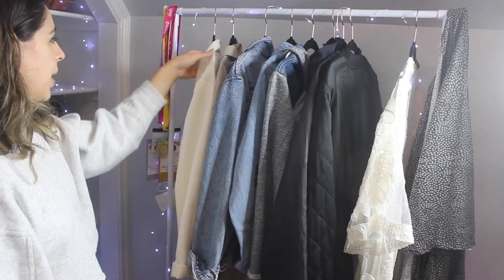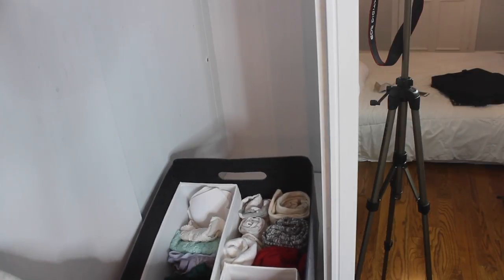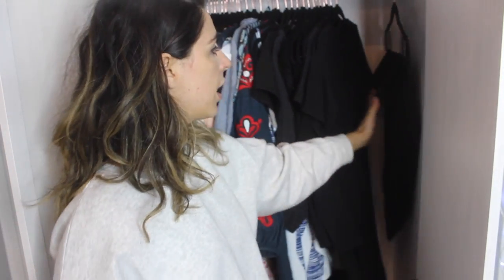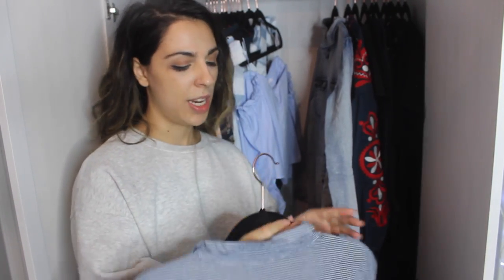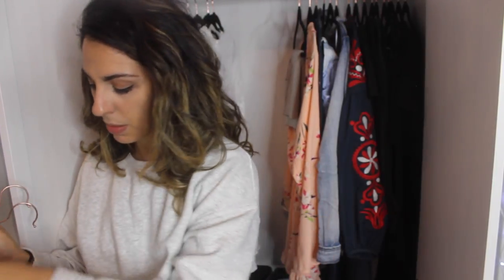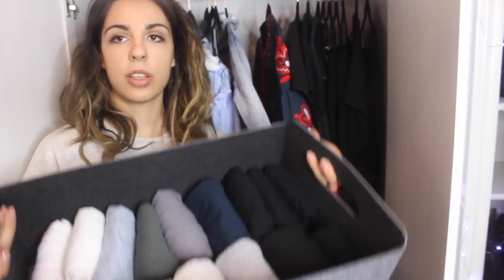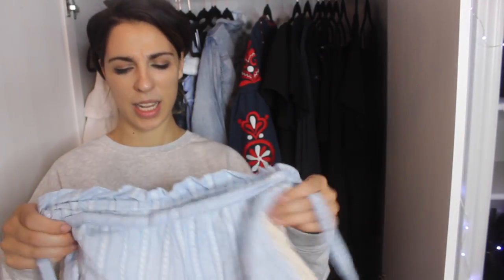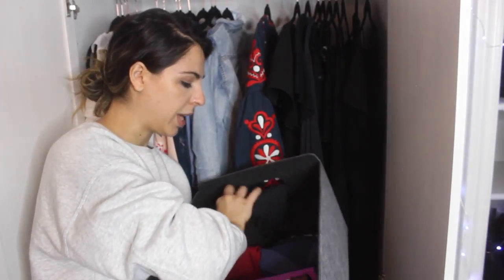HUGE END OF SUMMER CLOTHING PURGE +MINIMALISM JOURNEY UPDATE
MORE PURGES?